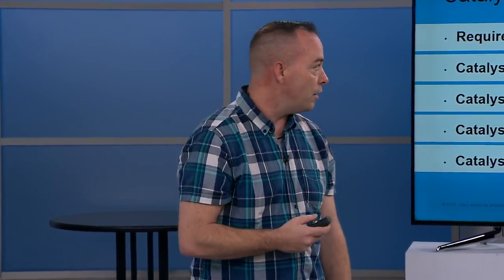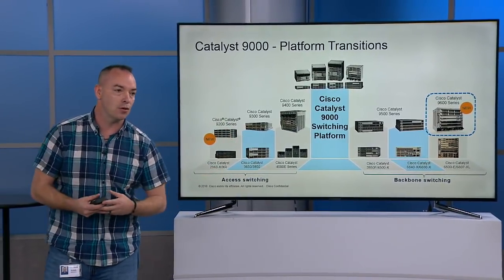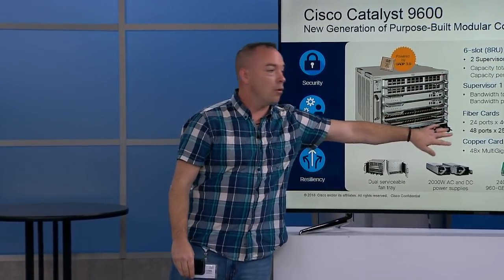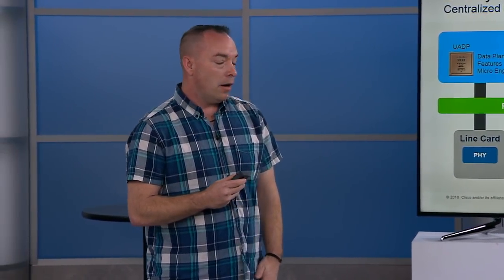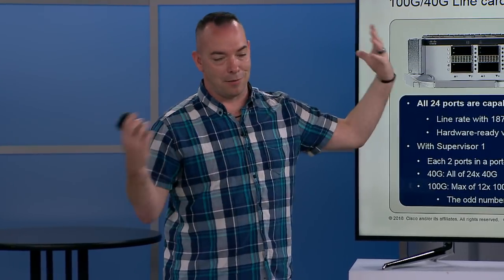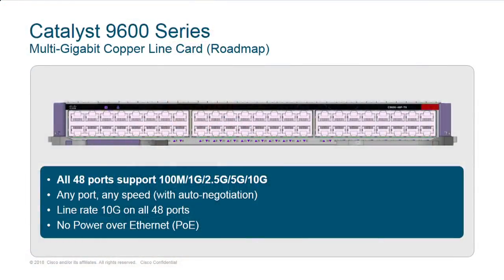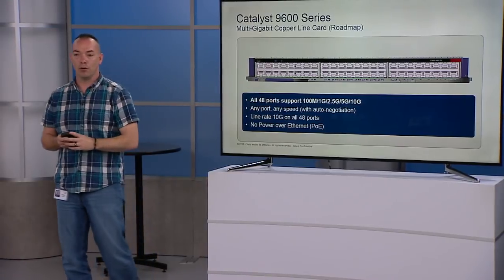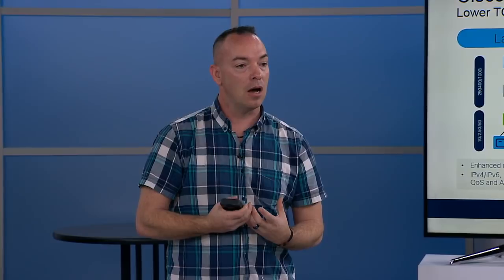Catalyst 9600, Bedrock of the Cloud-scale Campus – Just the Tech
As new trends emerge in Wi-Fi, Cloud and IBN, the Campus Core must grow and adapt. The Catalyst 9600 is purpose-built for intent-based networking, and balancing performance, scale, features, resiliency and security. Watch this session to learn more on the Catalyst 9600.